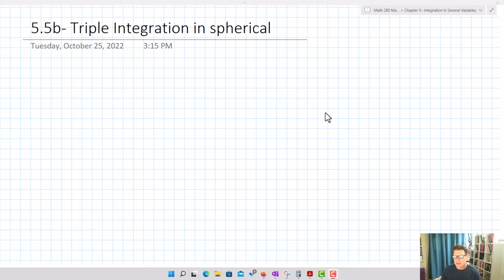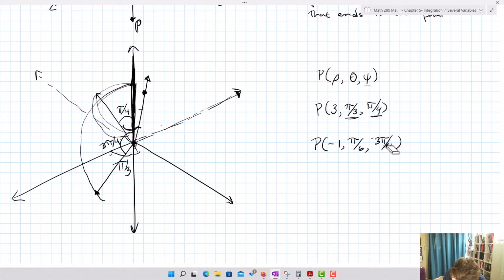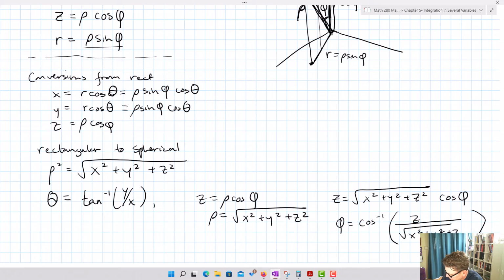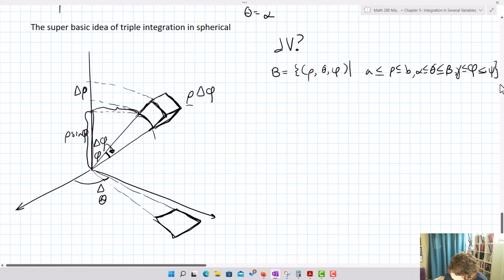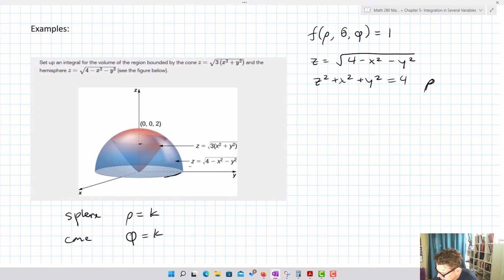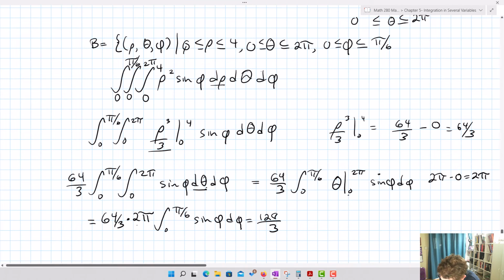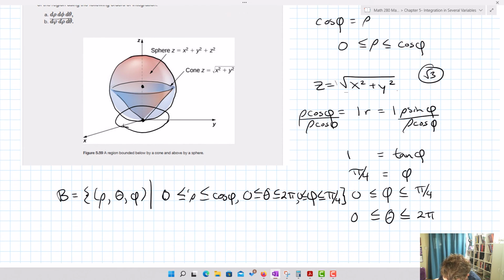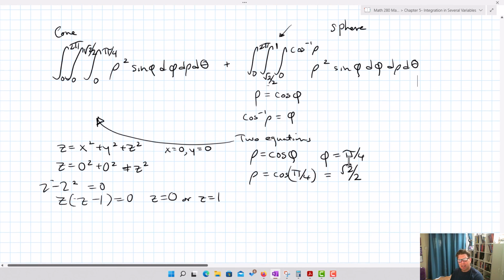Triple Integrals in Spherical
In this video, I begin by reviewing spherical coordinates.  I then spend some time setting up the volumes that we will be integrating over in spherical.  I spend a considerable amount of time discussing how to think about the volumes and their representations in spherical.  Spherical integration should be used when the volumes we are integrating over are spheres or cones as they are easily represented in the spherical coordinate system.